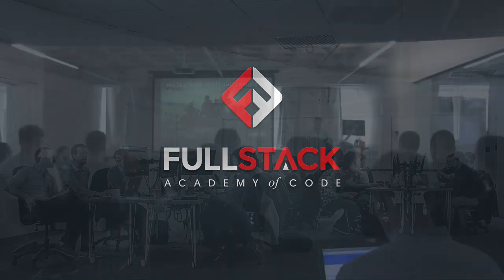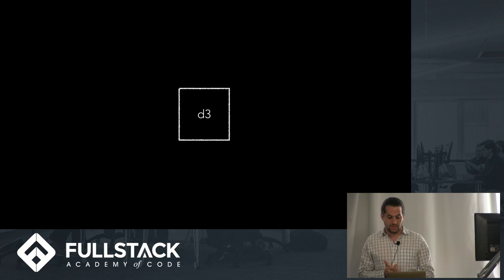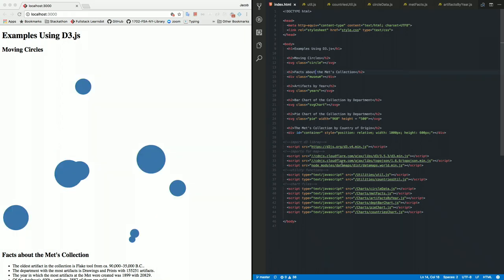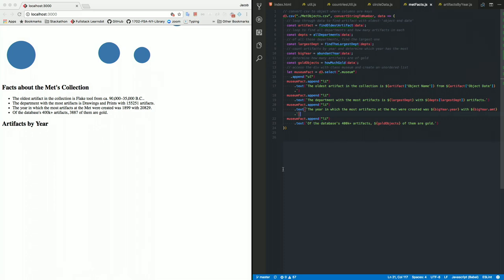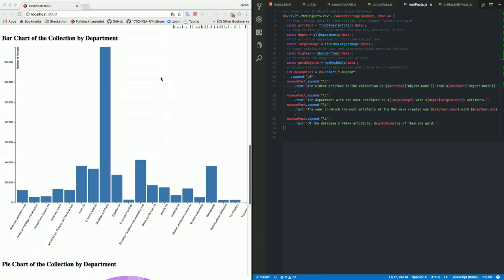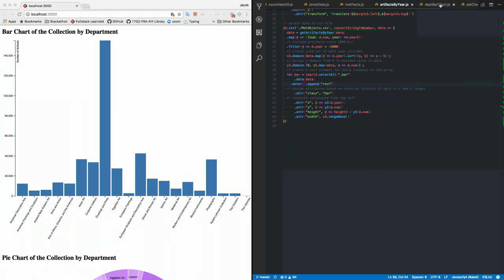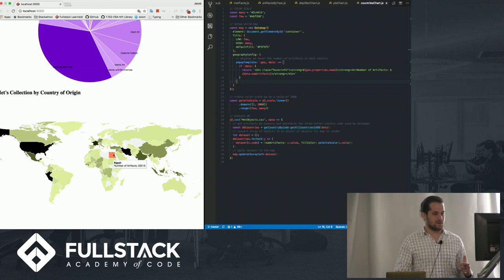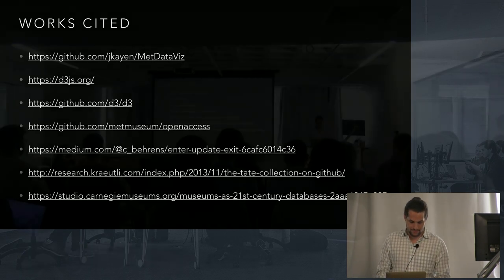D3.js Tutorial - A Demo with Examples using D3.js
D3.js (or D3 for "Data-Driven Documents") is a JavaScript library used to produce dynamic data visualizations in web browsers. D3 helps bring data to life by using HTML, SVG, and CSS standards. In this D3.js tutorial, we give an overview of the D3.js library and discuss how to utilize it with large datasets.

Watch this video to learn:

- What D3.js is and how it works
- How to visualize museum data with D3.js
- Examples of data manipulation using D3.js (including the GitHub repo for all examples)